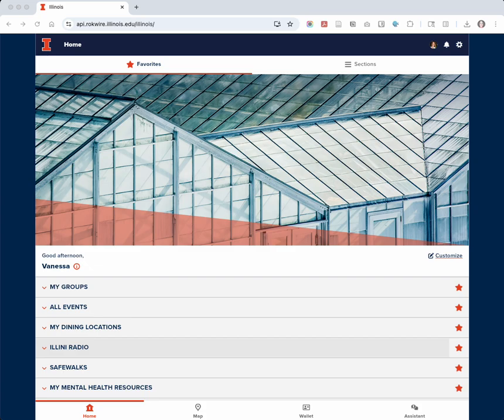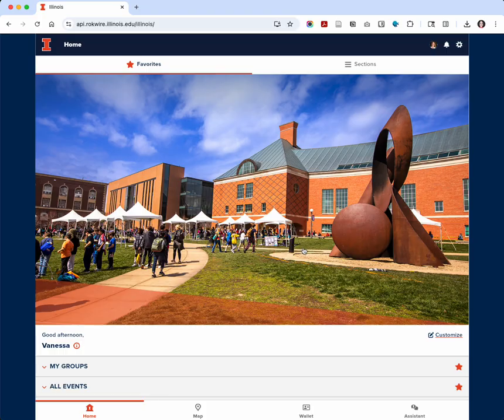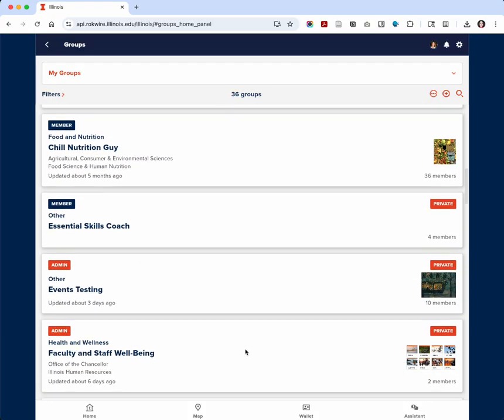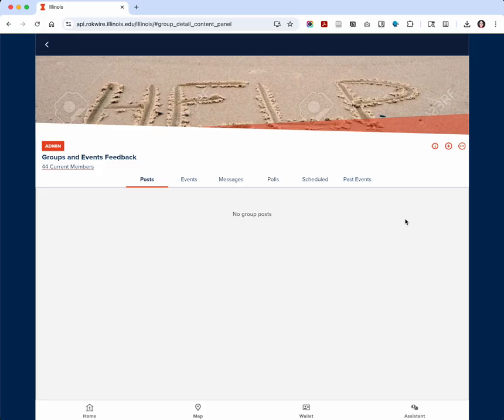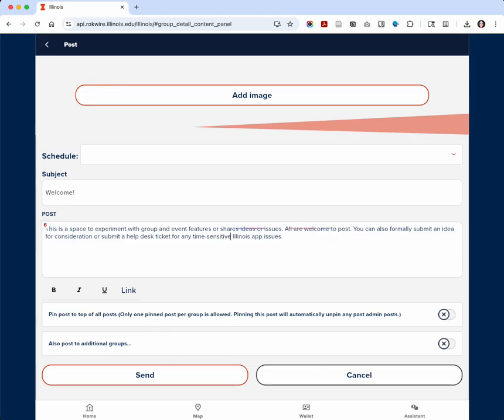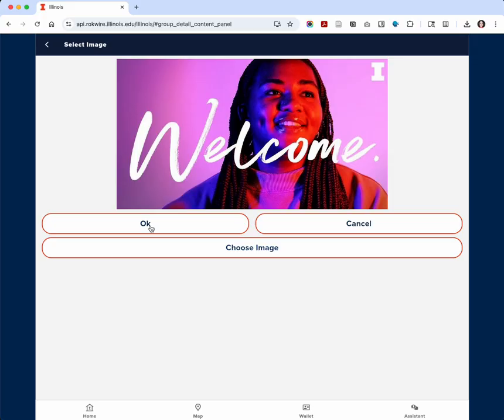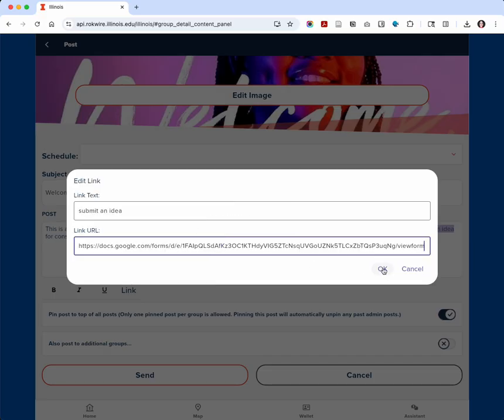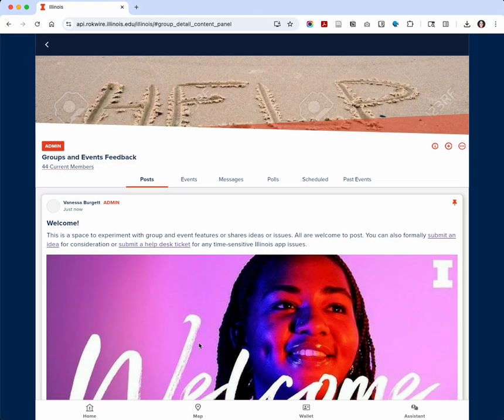Introduction to University-Managed Groups